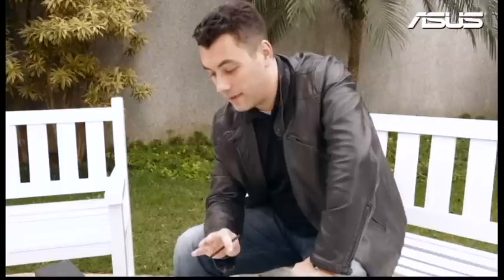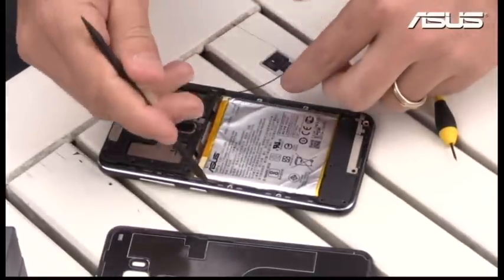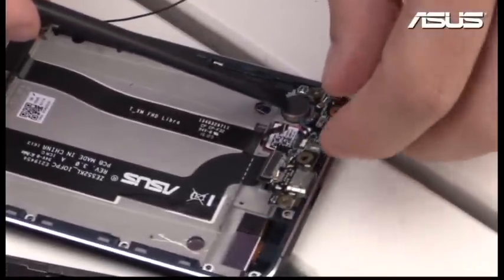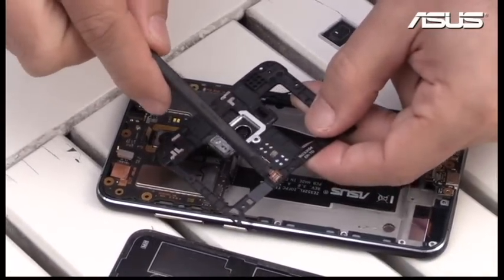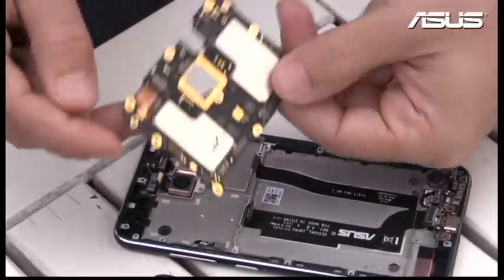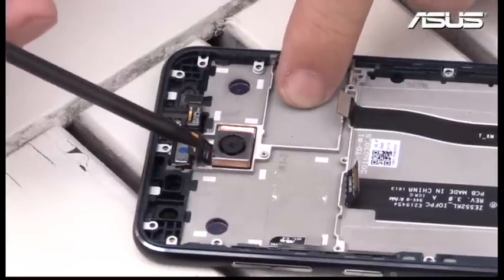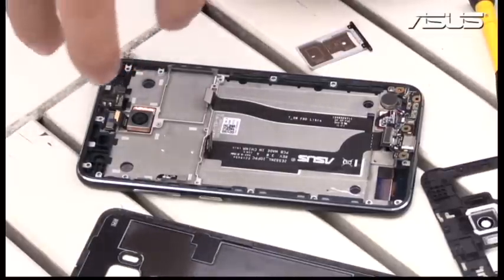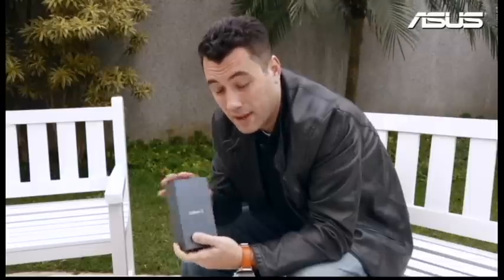Anatomy of Incredible ZenFone 3 by Marcel Campos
Made of Glass, Metal and Incredible; the all new ZenFone 3 is a technological marvel inside out. Watch our Marketing Director, Marcel Campos dismantling the ZenFone 3 to show you the Z3NVOLUTION of smartphones.
*Do not try this at home ;) This Incredible device is launching on 17th of August, don't miss the Livestream. Register here to get notified about the event